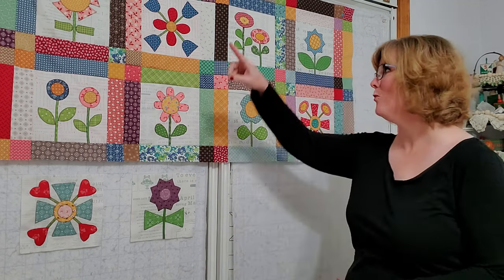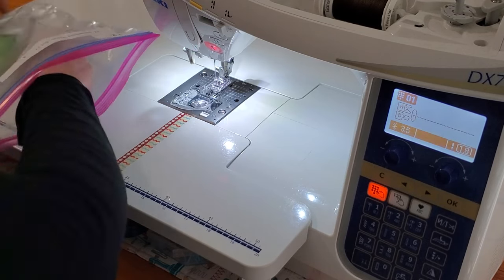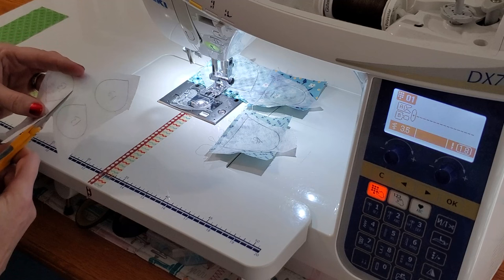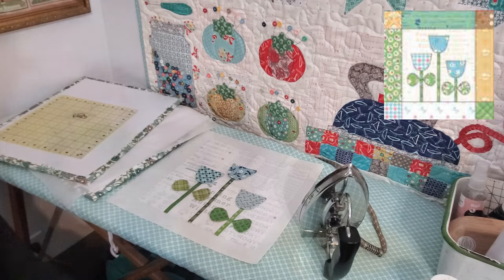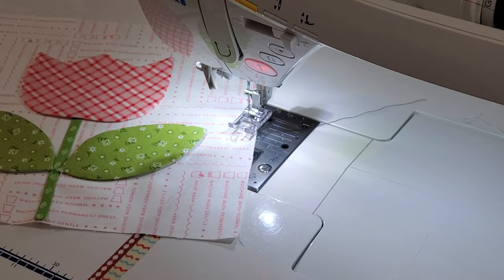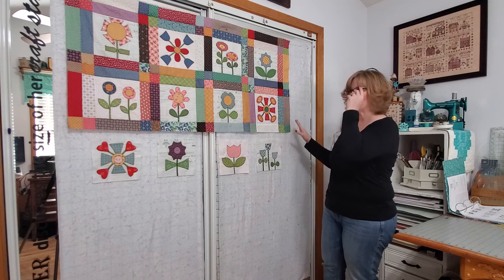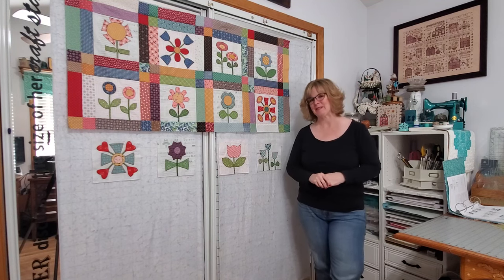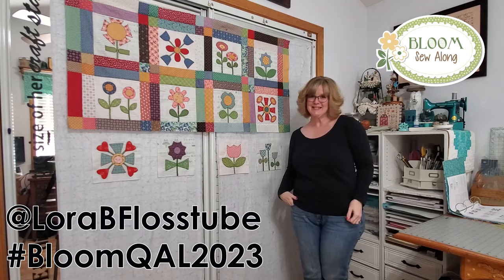Lori Holt Bloom Quilt Sew Along: Block 11 & 12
Don't forget to use hashtag bloomqal2023 so we can encourage one another.

Mentioned Tools:
Quilter's Select Free Fuse:

Lori Holt's Blog:
Block 11:

Chapters:
0:00 Intro
0:25 Sewing the shapes
6:20 Turning the shapes
8:40 Block 11
17:24 Block 12
23:05 Applique Time
23:29 Trimming Blocks
24:37 Reveal and Wrap Up